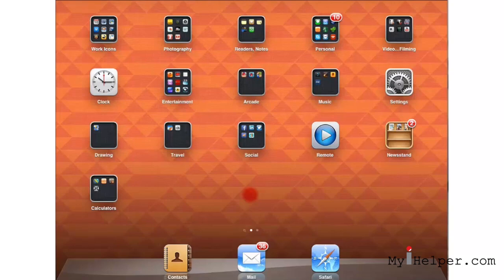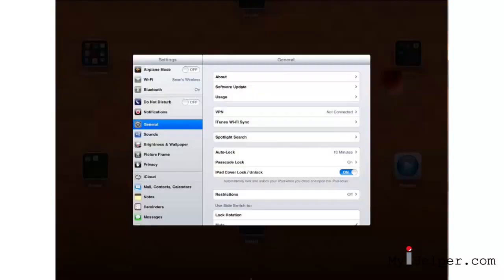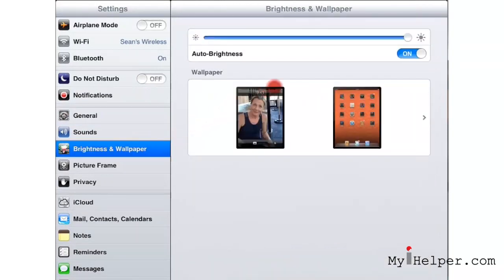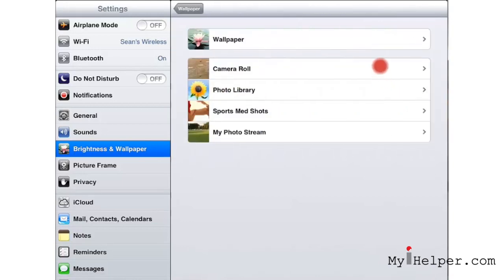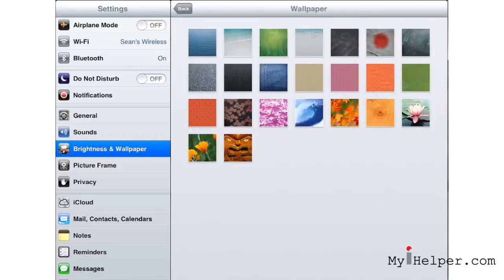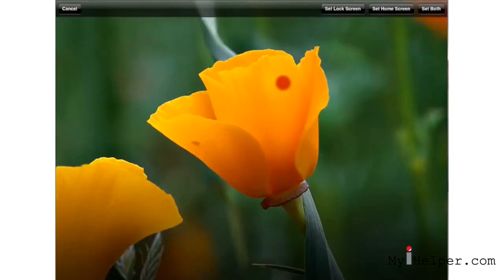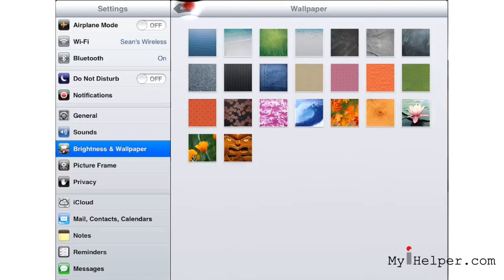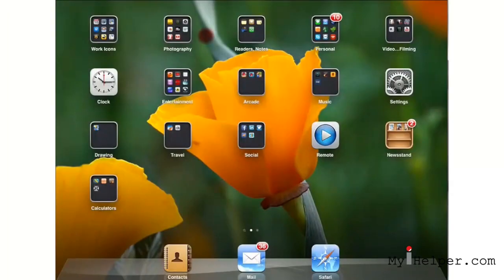iPad Settings - How to Change Brightness and Wallpaper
This video describes how to change your brightness and wallpaper settings on your iPad.